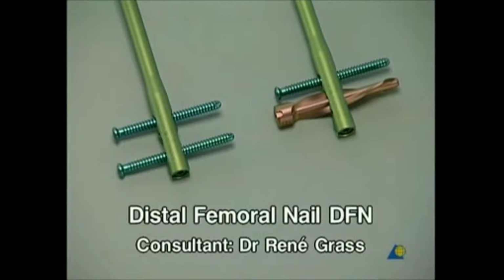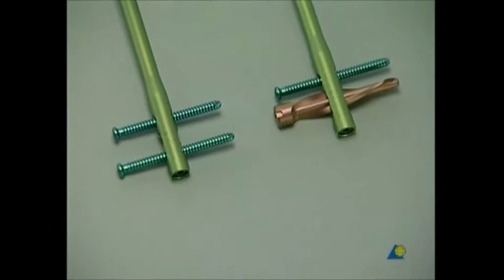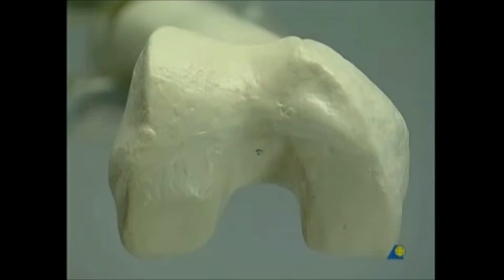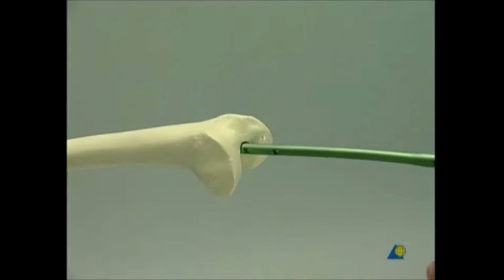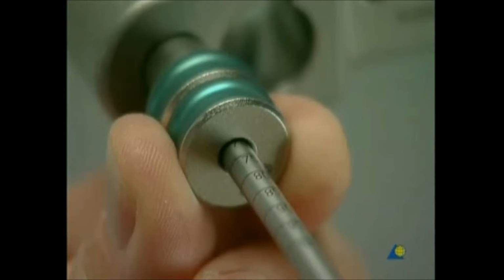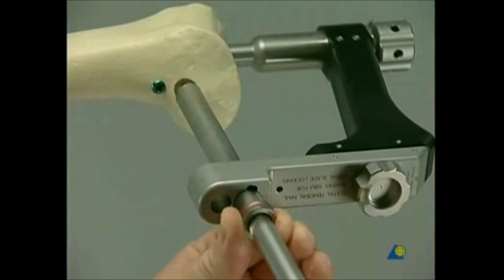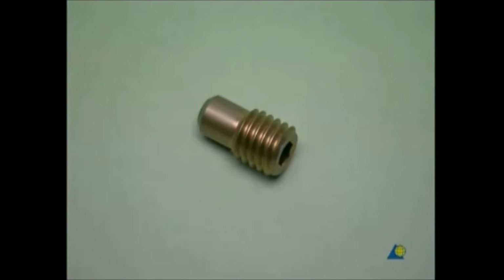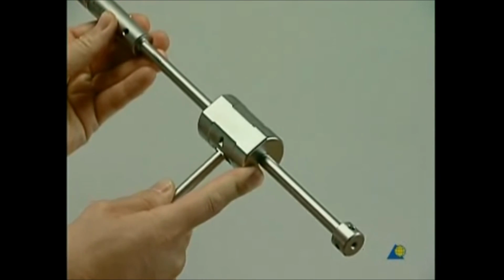Haste Retrógrada de Fêmur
Haste retrógrada de fêmur sbot teot
femur fracture
rod  nail
retrograde intramedullary nail
fratura